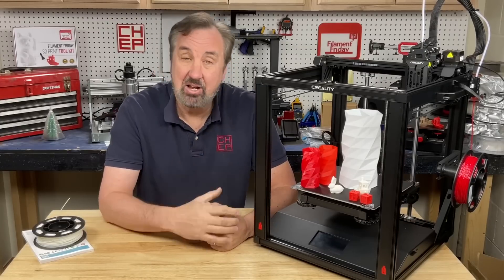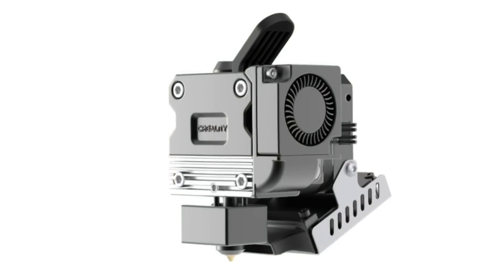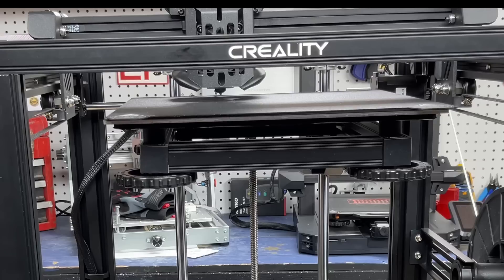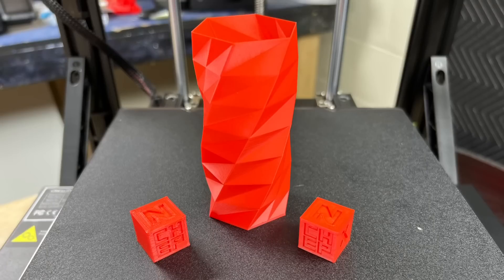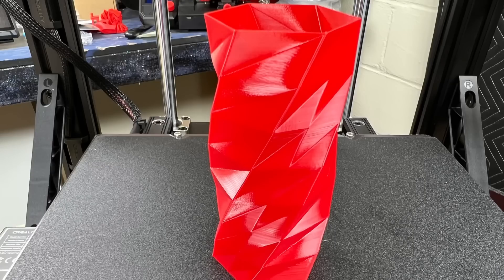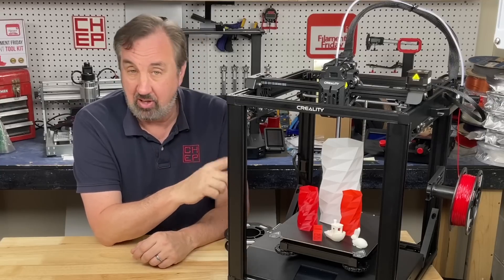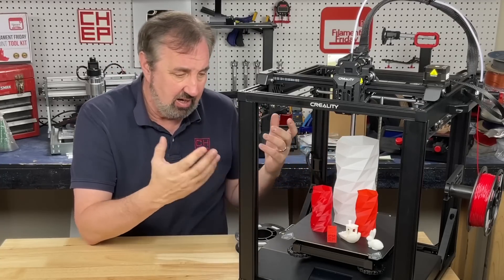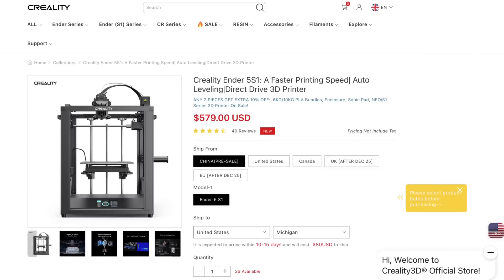The New Creality Ender 5 S1 Direct Drive High Temp 3D Printer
by Comgrow.
Chuck takes a look at the new Ender 5 S1 3D Printer rom Creality with some very nice features. High temp (300C), Direct Drive, Auto-Level and more. See it all in this week's Filament Friday.

Tools
Filament Friday E-Leveler 2 for Bed Leveling:

Filament Friday Tool Kit:

Nozzle Removal Tool:
1/4'' Socket

 Ender 3 Glass Bed:

Replacement Nozzles for CR10/Ender 3:

X-Axis Tensioner
Y-Axis Tensioner

Filament Friday Sticker:
Send Self Addressed Stamped Envelope to:
Electronic Products

Chuck's Arduino Book: